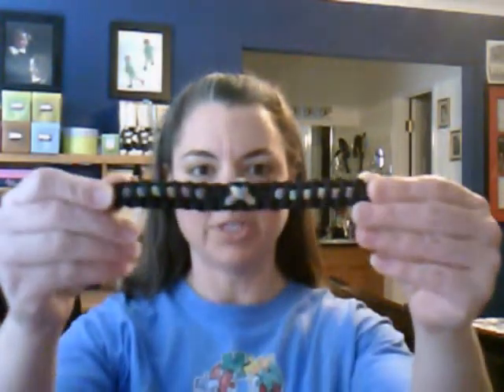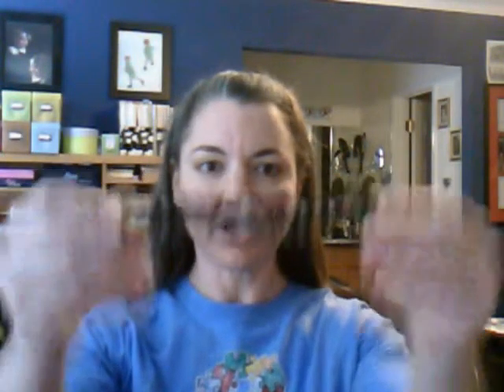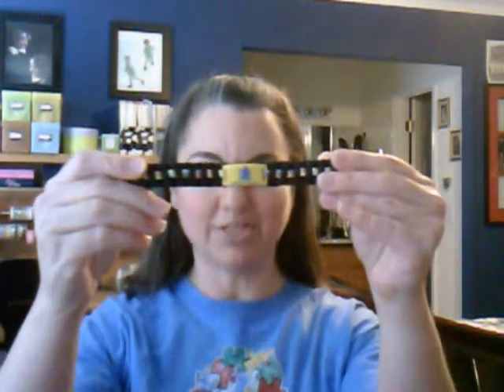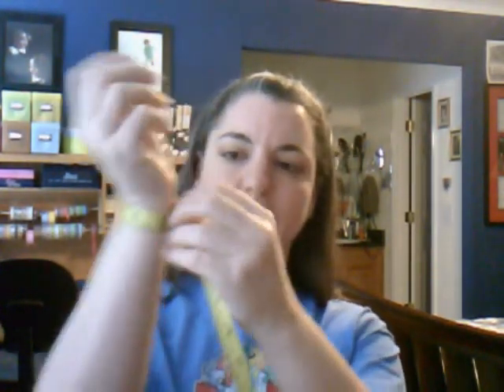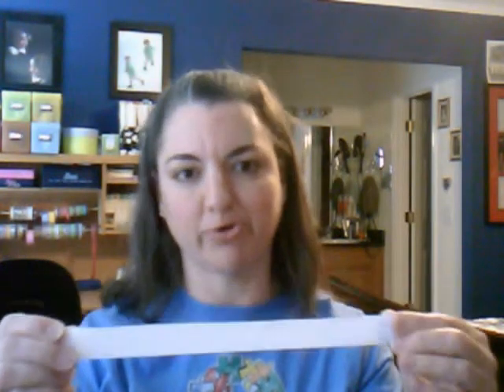The Ronny Train - Wrist Measuring Tutorial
This is a video explaining how to measure your wrist to ensure you order to correct size Austim Awareness Paracord Bracelet from The Ronny Train.